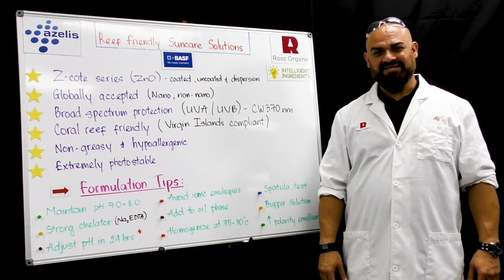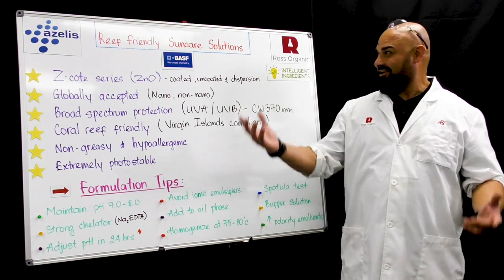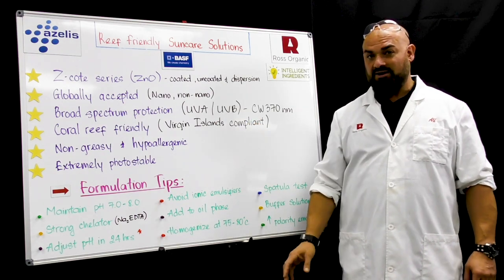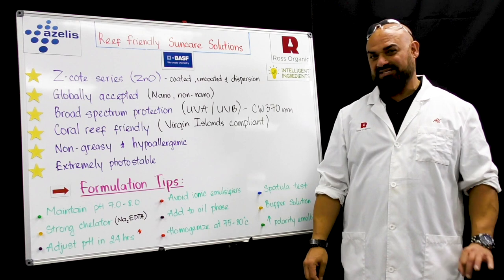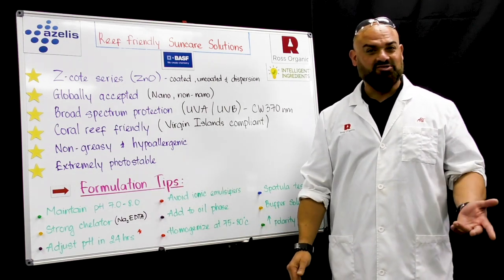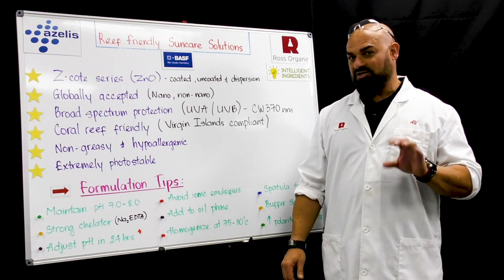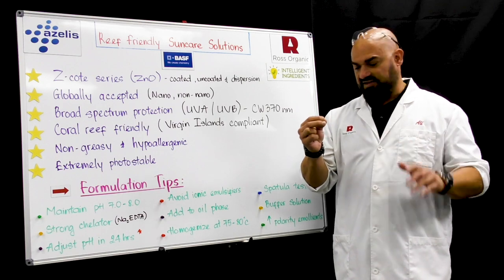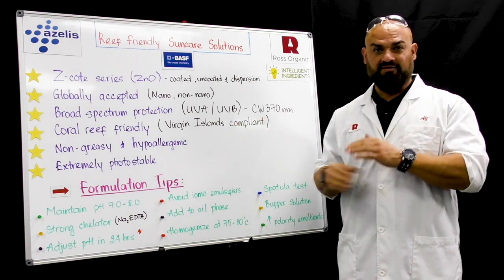Reef Friendly Suncare Solutions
In the latest installment of our Intelligent Ingredients™ Whiteboard video series, Ali Witwit discusses our solutions for “Reef-Friendly” suncare formulations. With the use of oxybenzone, octinoxate, and octocrylene affected by the recent bans from Hawaii and the U.S. Virgin Islands, we wanted to highlight the Z-COTE® series from our partners at BASF as a safe, effective option for broad-spectrum protection.